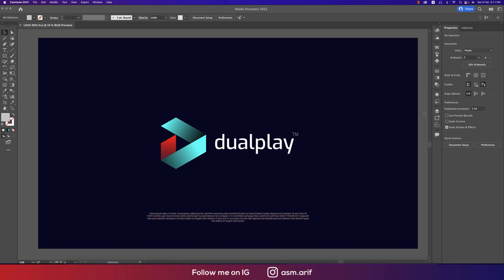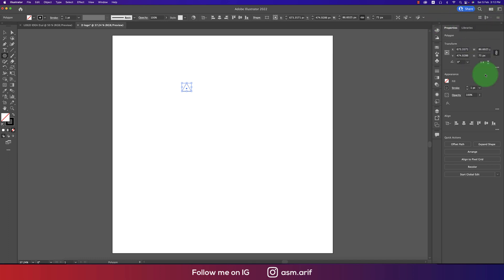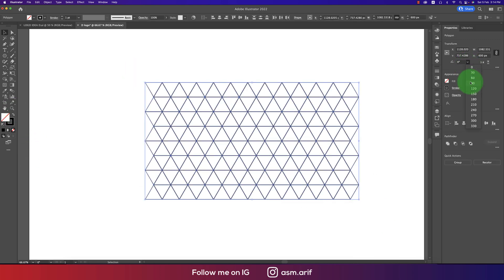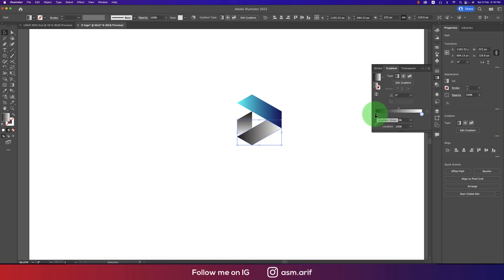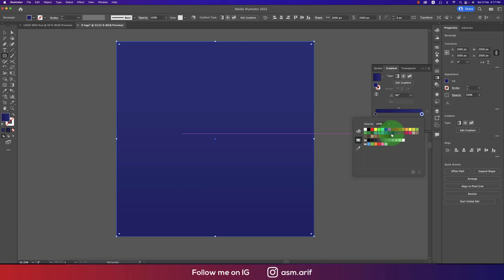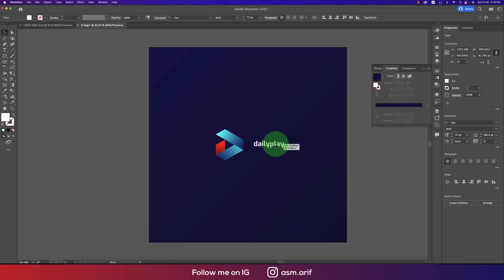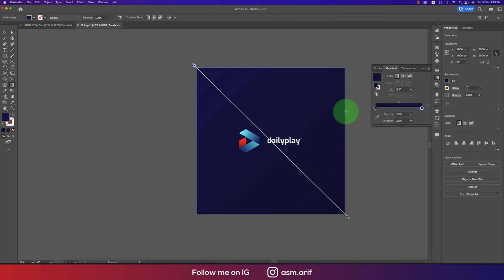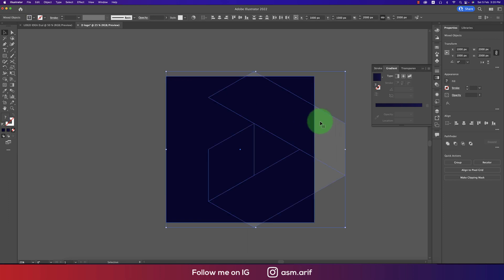Professional Logo Design Tutorial | D LOGO| Adobe Illustrator cc 2022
Hello everyone, today I'm going to show you something new.